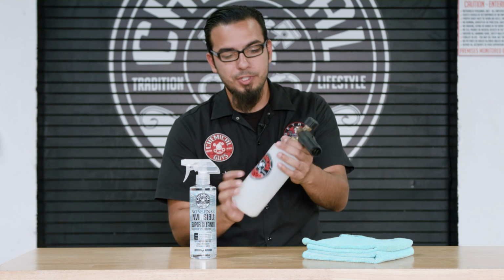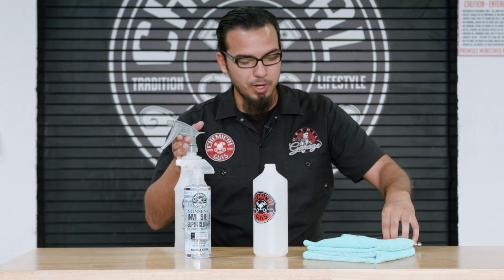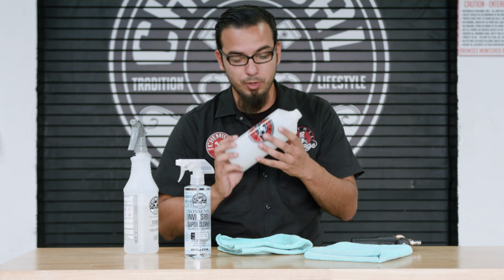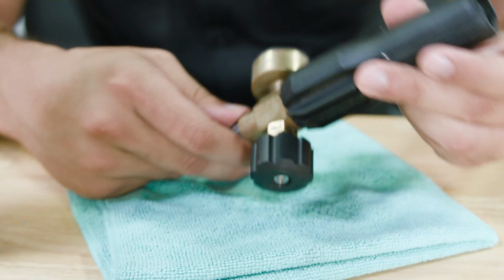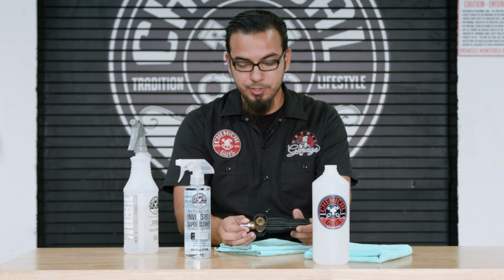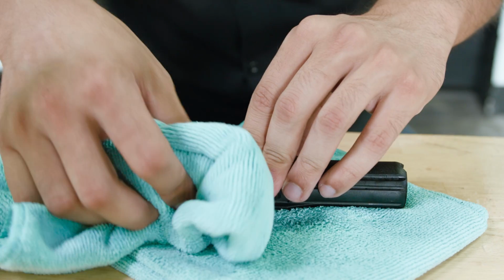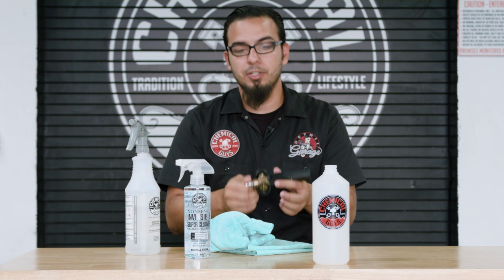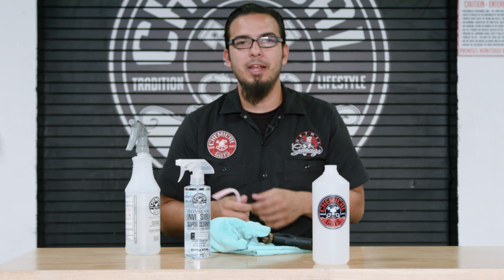How To Take Care Of Your Foam Cannon: Prevent Clogging & Buildup! - Chemical Guys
In today's video, Nick goes over a few tips on how to maintain your foam cannon as well as prevent clogging, buildup and lack of performance.

Everyone loves the look of shaving cream thick snow foam but without proper care your favorite detailing tool can become choked with calcium and soap buildup which reduces and strains performance. Use Nonsense All Purpose Cleaner to gently loosen grime without harming rubber seals.

It really is that simple; a few minutes using one all purpose product can keep your machine operating like new.